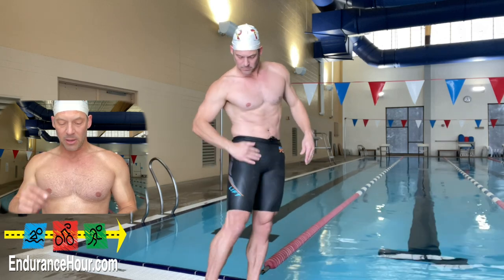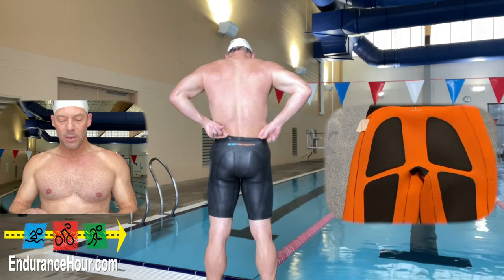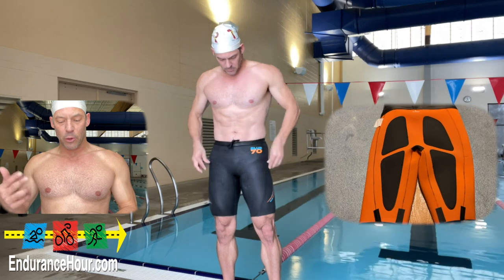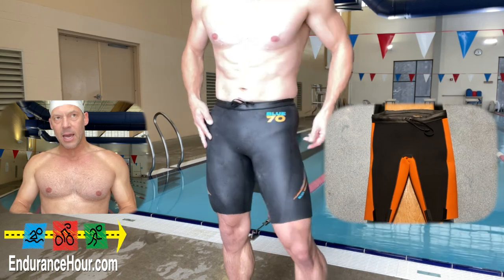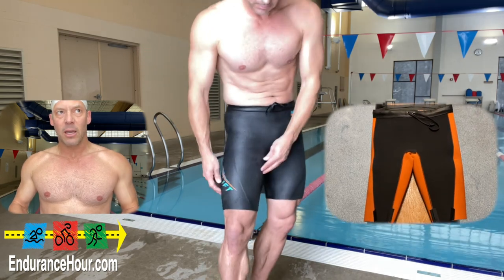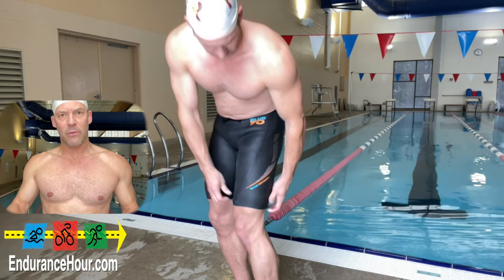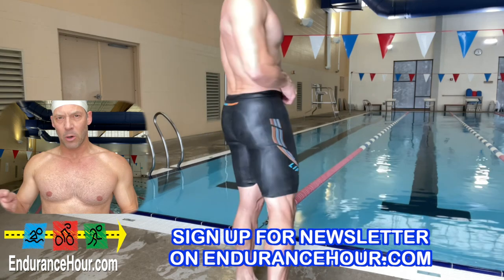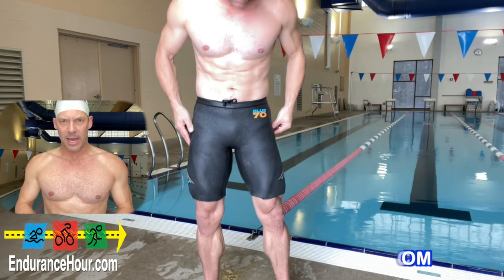Just Arrived and Tested: Blueseventy LIFT Shorts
Blueseventy Store